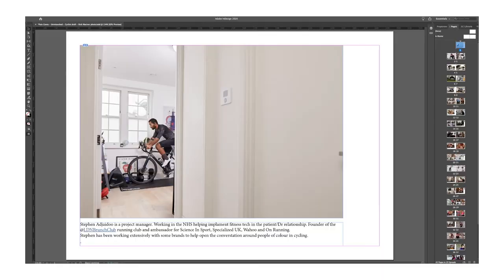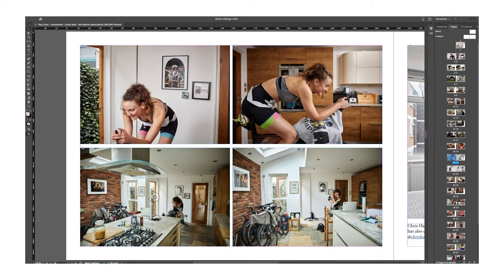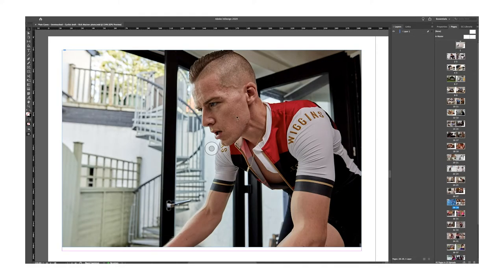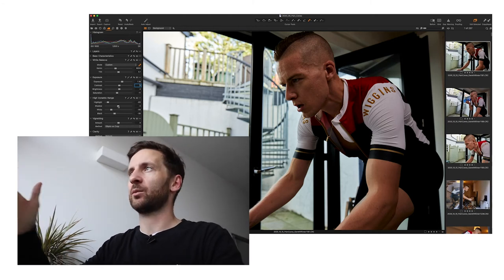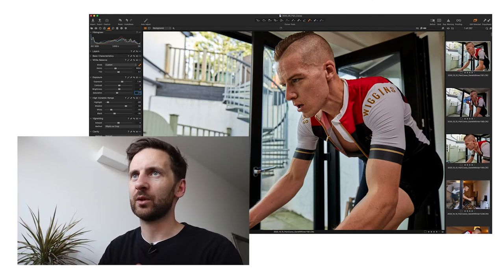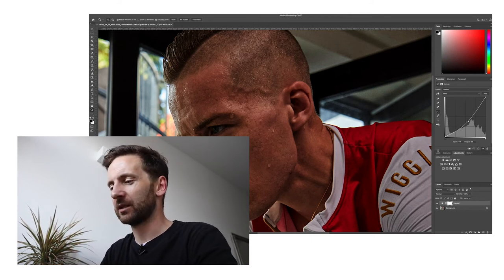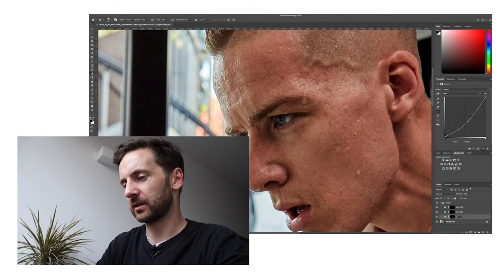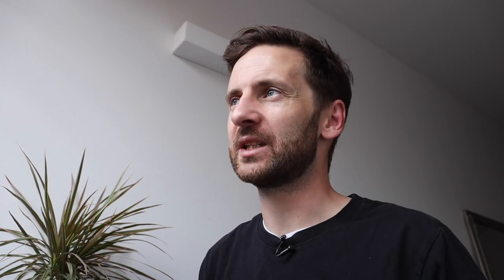Shooting personal photography projects - How & Why I shot "Pain Caves"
I am super excited to give you all a little first glimpse into my most recent personal photography project: Pain Caves.

As a big cycling fan myself, the explosion of online, indoor, cycling training is something I've really enjoyed during 2020. It's also something that has become incredibly relevant due to Covid-19, nation wide lockdowns and a lot more people wanting to train at home instead of going to the gym.

The end goal for this project is to create a coffee table book, let me know below if you think that is a good idea.

Sign up to the monthly mailer for a whole bunch of photo-related and non-photo related goodies!

Vlogging Camera:
Canon G7X

HI EVERYONE!